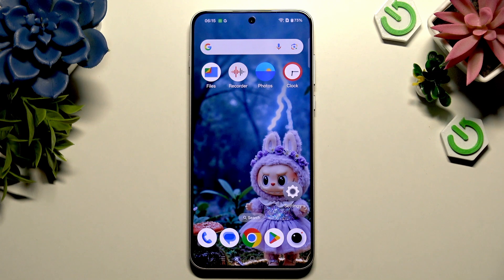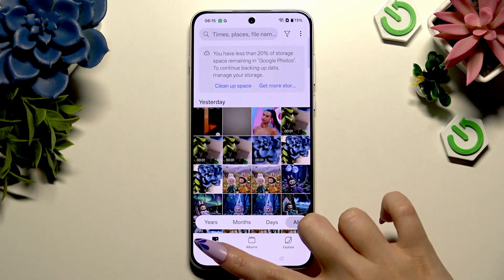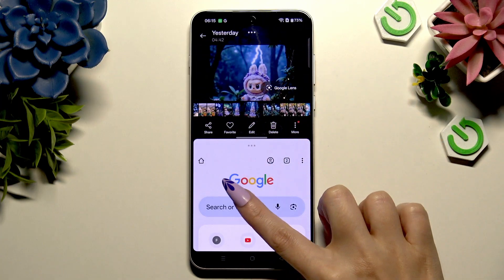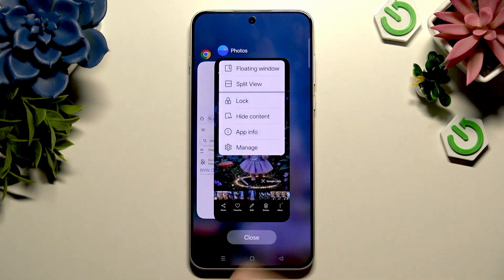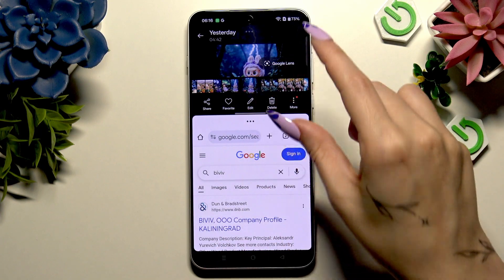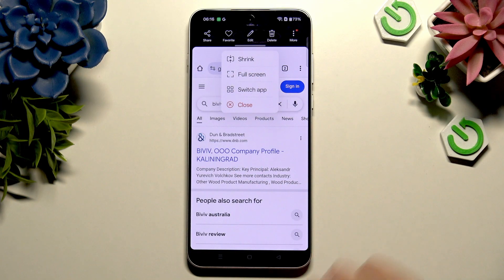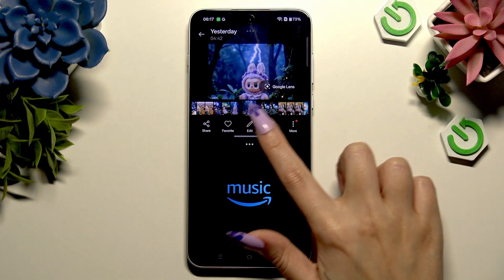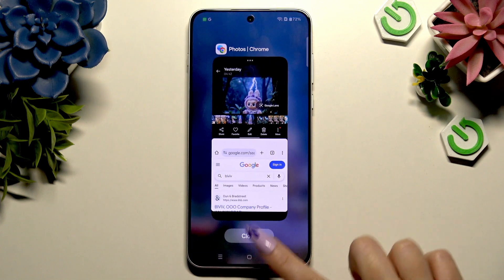OnePlus Nord 5 – How to Open Apps in Split Screen View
Want to use two apps at the same time on your OnePlus Nord 5? In this video, we show you how to open apps in Split Screen View on the OnePlus Nord 5, making multitasking easy and efficient. You’ll learn how to select and launch apps in split screen, adjust the size of each app window, switch or close apps, and use all the available split screen options. This step-by-step guide will help you get the most out of your OnePlus Nord 5’s multitasking features, whether you want to browse the web while chatting, watch videos while taking notes, or use any two apps side by side. Follow along to master split screen mode and boost your productivity on your OnePlus Nord 5.

How to open apps in Split Screen View on OnePlus Nord 5?
How to adjust split screen size on OnePlus Nord 5?
How to close split screen mode on OnePlus Nord 5?

0:00 Introduction
0:06 Launching the first app in split screen
0:18 Selecting Split View from app options
0:33 Opening the second app
0:45 Using both apps at once
0:51 Exiting split screen mode
1:05 Resizing split screen windows
1:16 More split screen options (expand, full screen, switch app, close)
2:04 Closing split screen apps